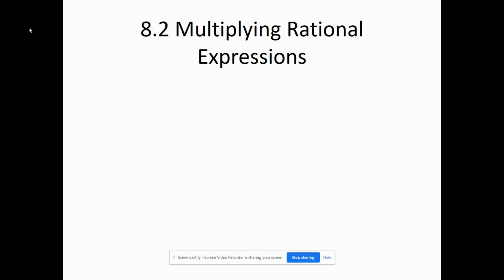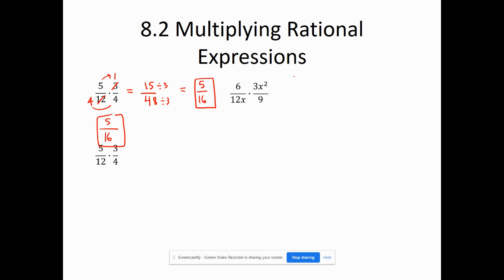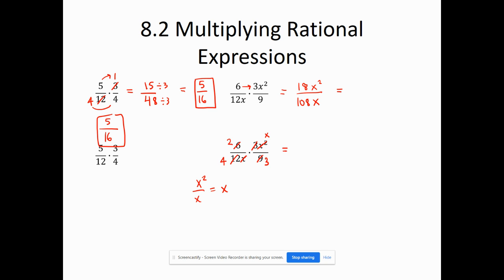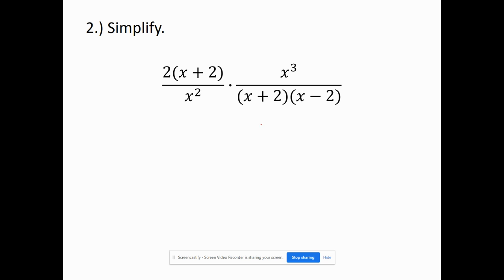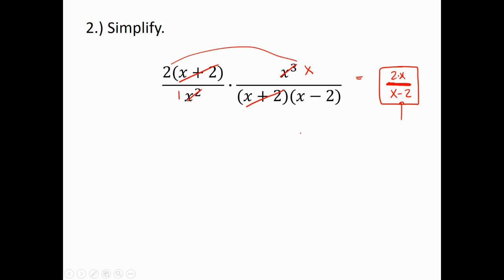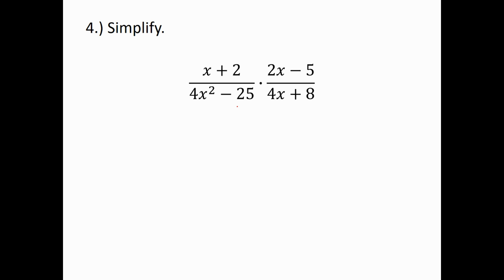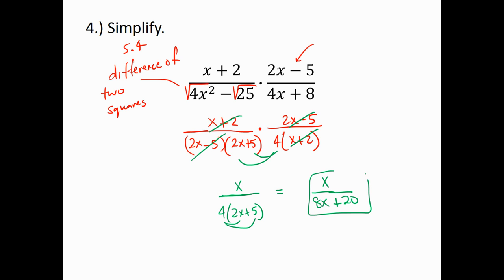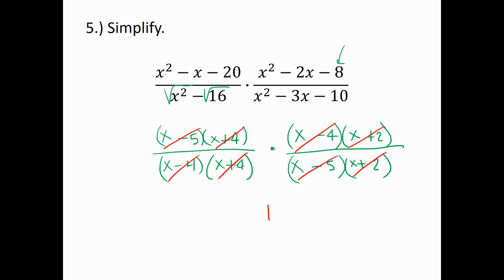8.2 Multiplying Rational Expressions